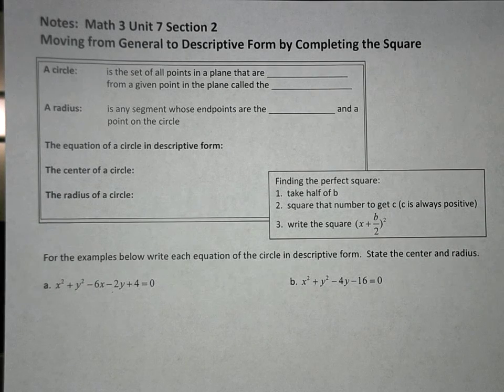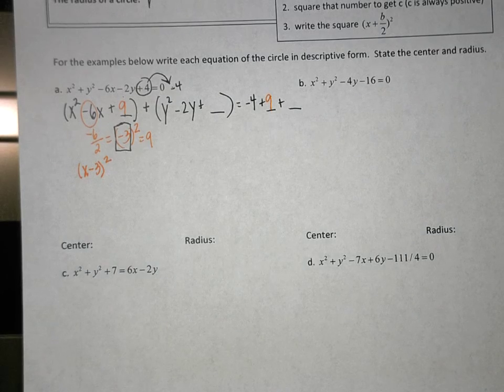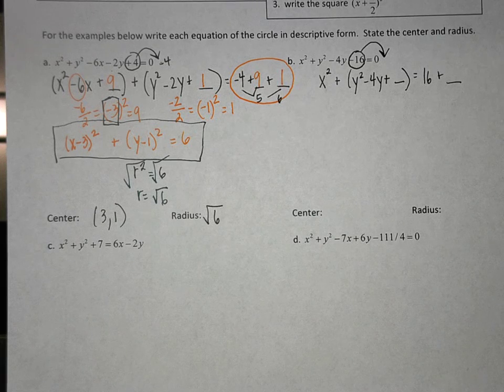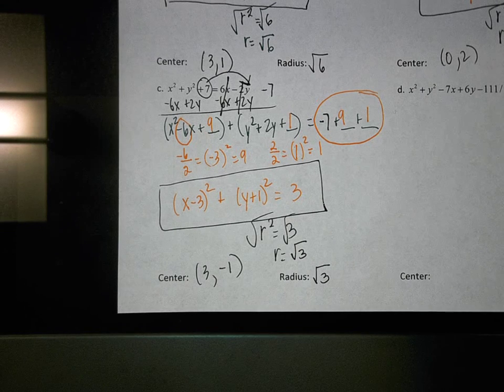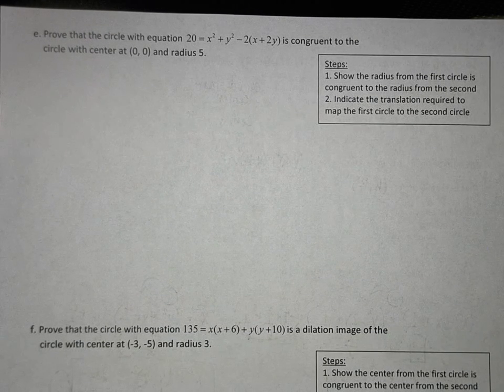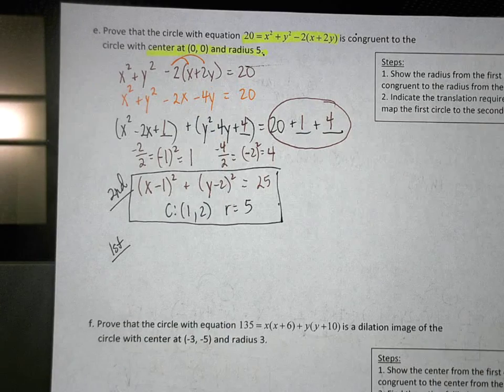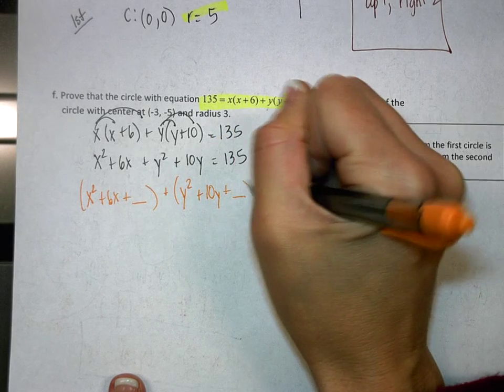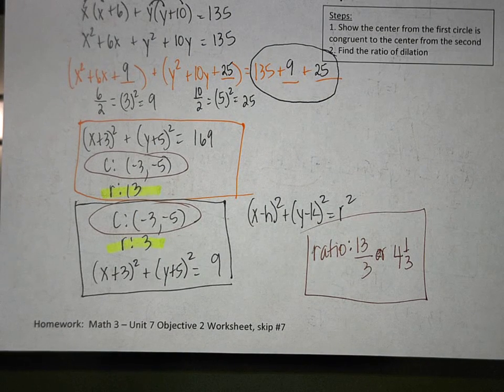Math 3 Unit 7 2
Changing  Circles from General to Descriptive Form by Completing the Square